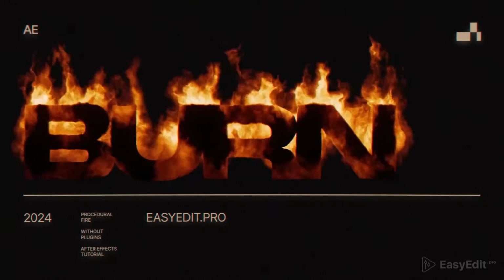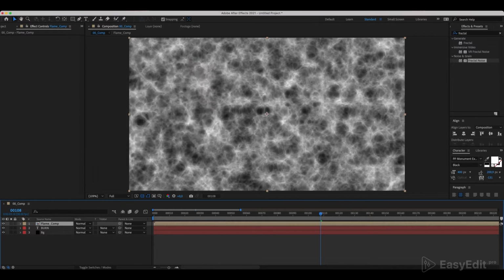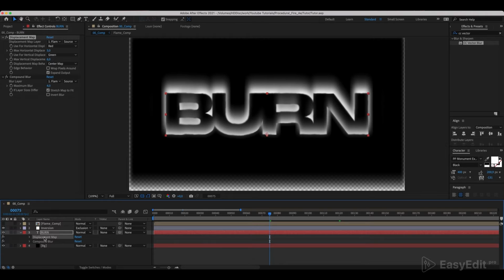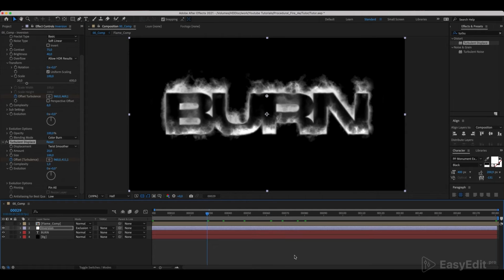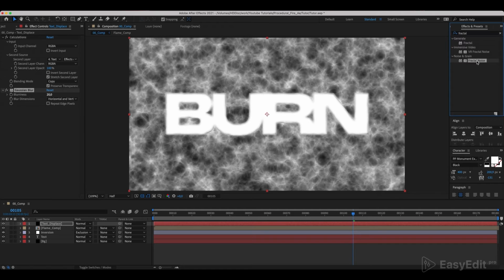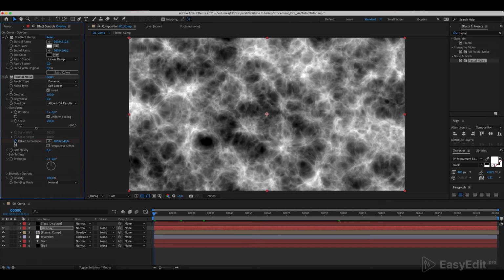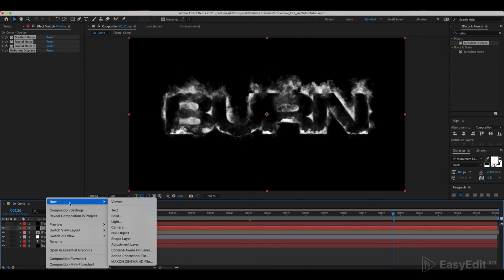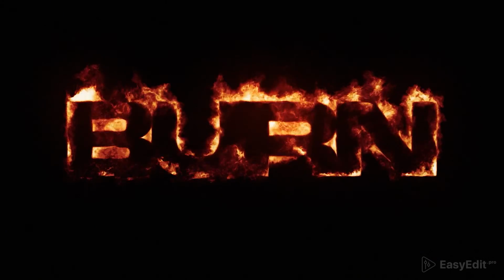Procedural Fire Tutorial | Create Burning Text in After Effects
This tutorial will cover burning text animation in After Effects. Quickly learn how to create detailed typography animation with our tutorial!

New!⚡Save time and download ready video template with this After Effects project

Also this tutorial covers:
1. How to style text,
2. How to use masks,
3. How to Easy Ease keyframes,
4. How to add textures,
5. How to create expressions